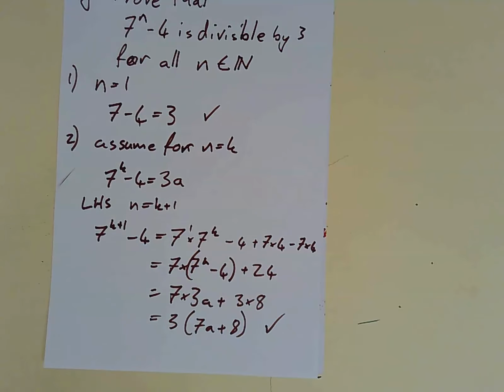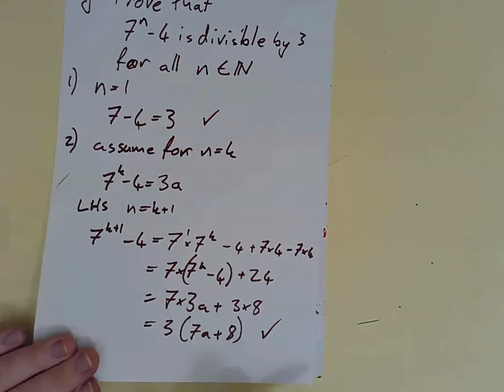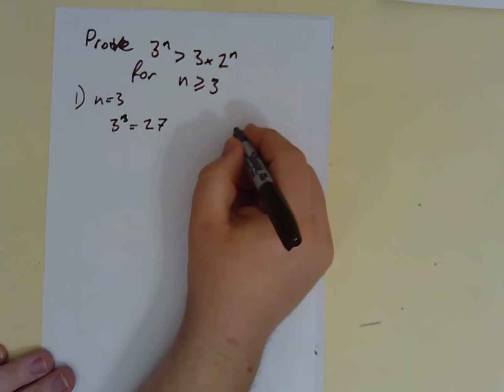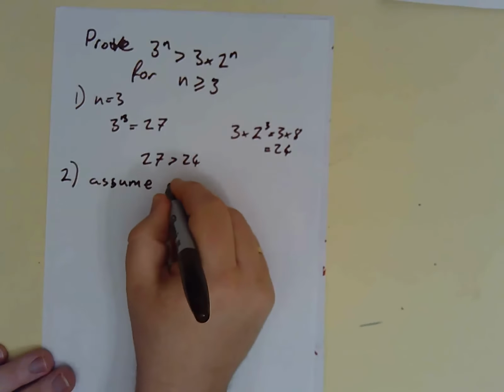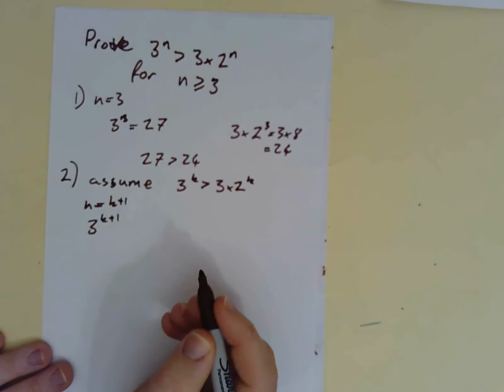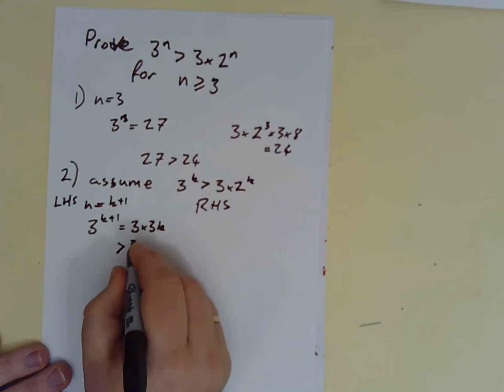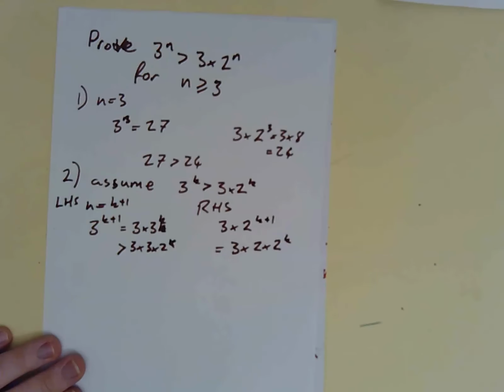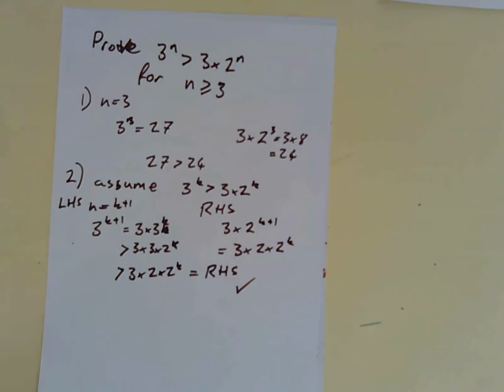Proof by induction part 3